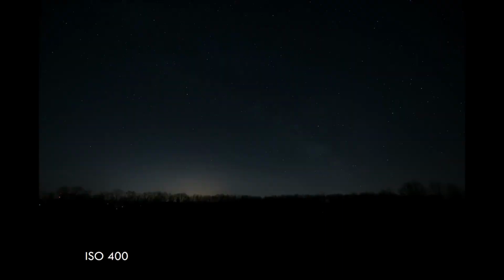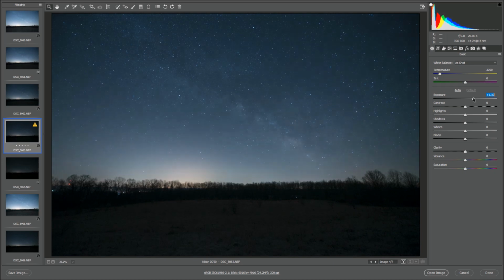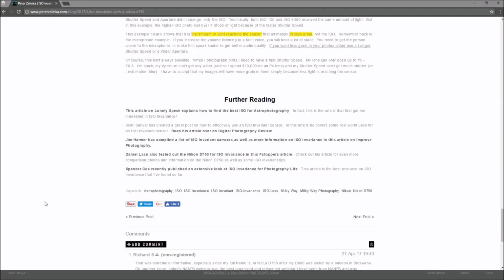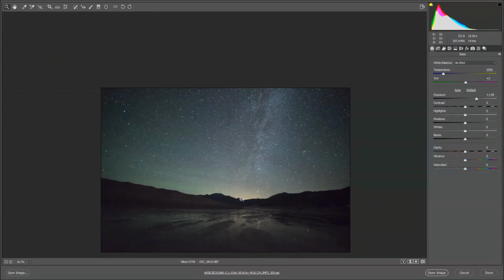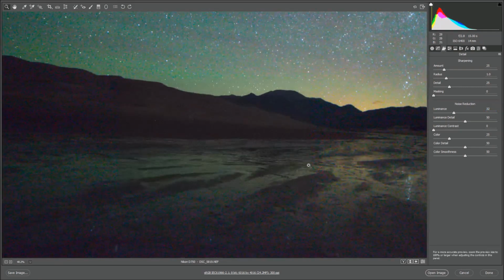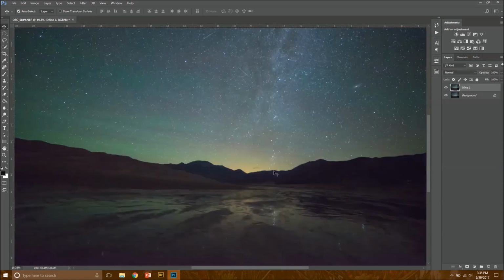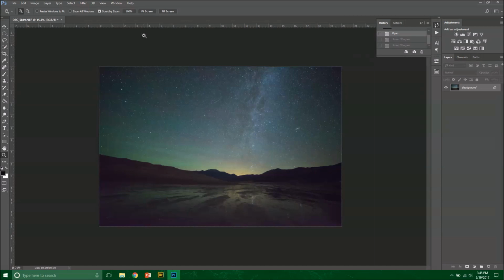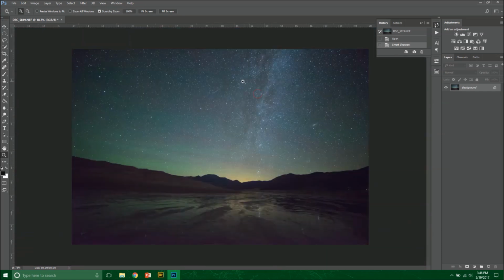Reduce High-ISO Grain - Milky Way Photography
Learn how to effectively remove grain in your Milky Way photos.
 This video also explains how ISO works and why capturing more light is critical to reducing the grain in your Astro photos.

0:00 - 3:48 = Basic ISO Lesson
3:48 - 5:14 = ISO Invariant Sensors
5:14 - 7:10 = Longer Shutter Speed for Less Grain
7:07 - 8:04 = Lumanince Noise Reduction
8:38 - 10:34 = Nik Collection Dfine 2
10:44 - 11:31 = Smart Sharpen to Reduce Noise
11:32 - 12:50 = Median Stack Blend using multiple photos